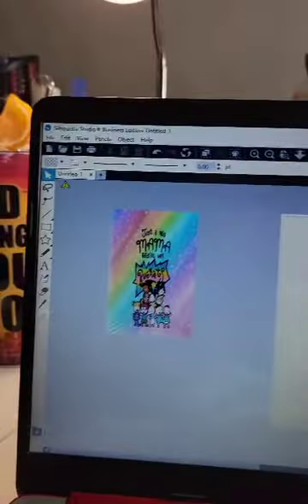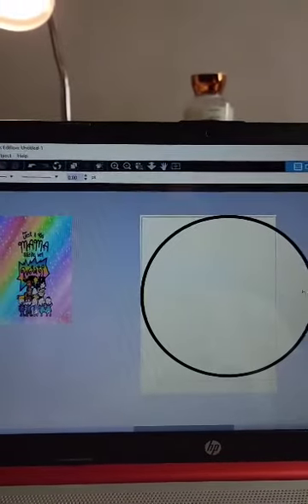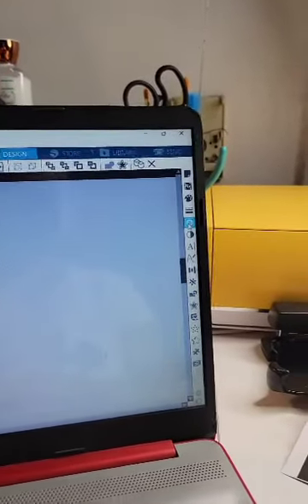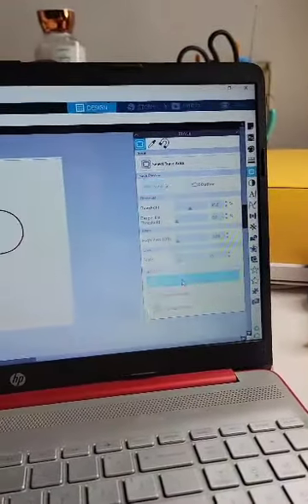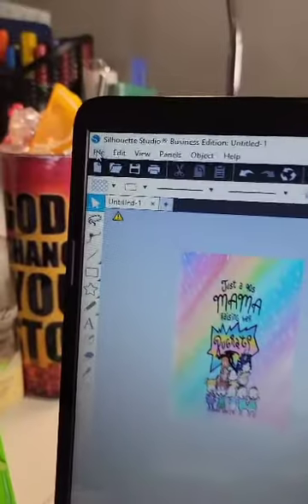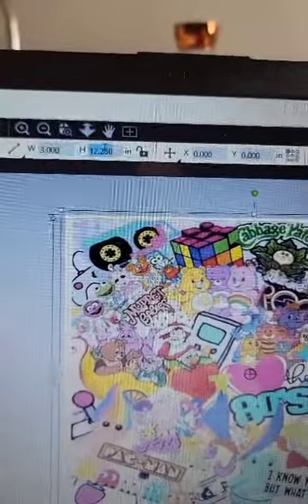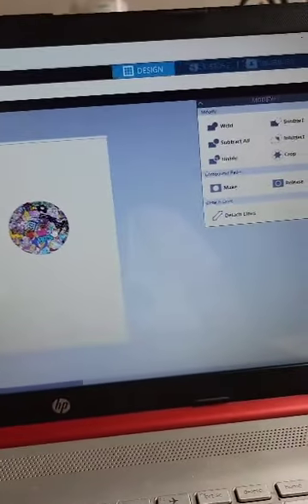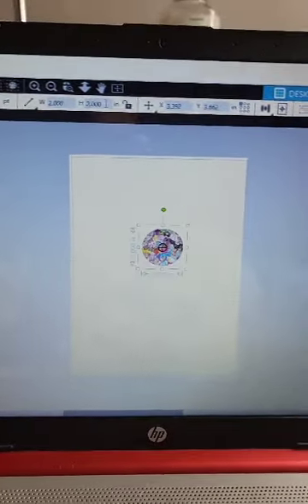How to turn Square images into a circle using silhouette.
Stop placing square images on circle items! It doesn't look good.

Do you make Keychains or round earrings and use images to customize them?

Well, if you use silhouette, this video is for you.

If you are a company that would like to sponsor or review my products, contact for PR, or collaborate, please feel free to email me at SERIOUS BUSINESS INQUIRIES ONLY PLEASE. Thank you!!